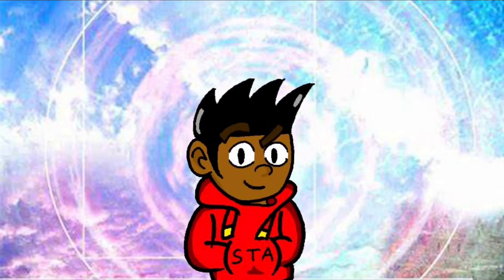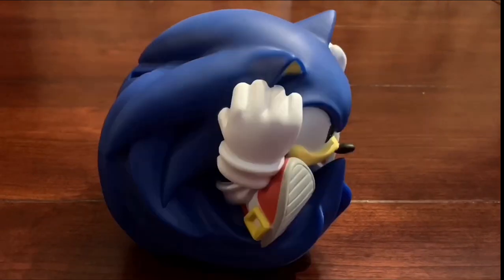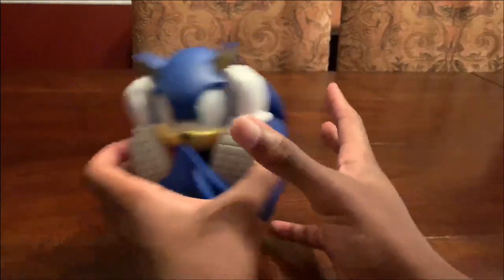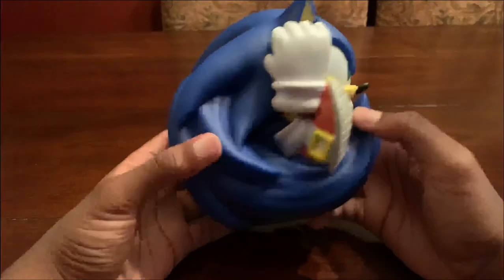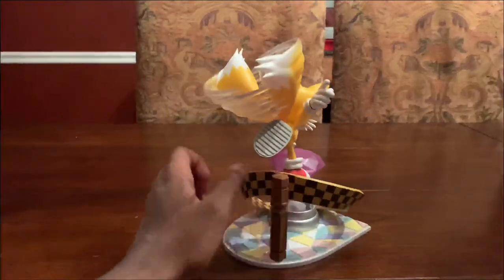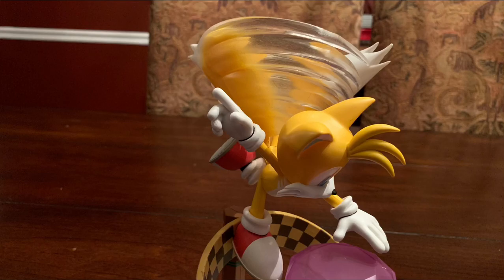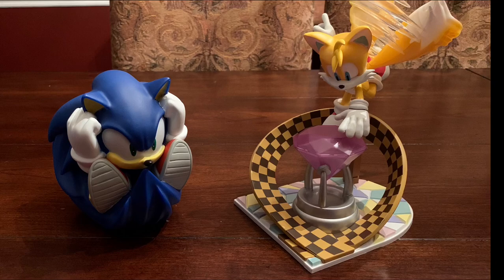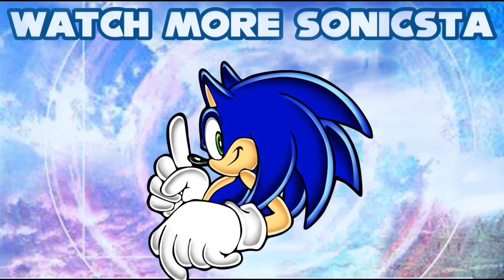Sonic Diamond Select Tails PVC and Sonic Bank Review!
These are some great pick ups for any Sonic fan!